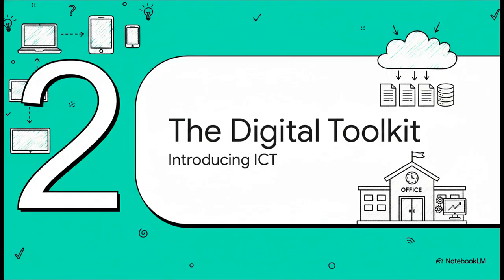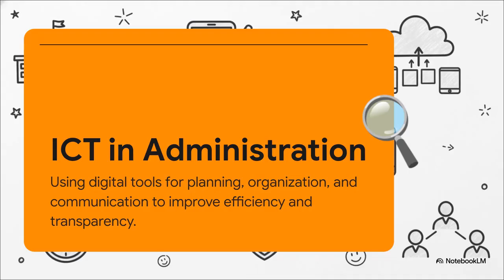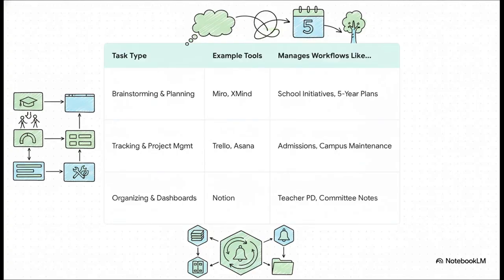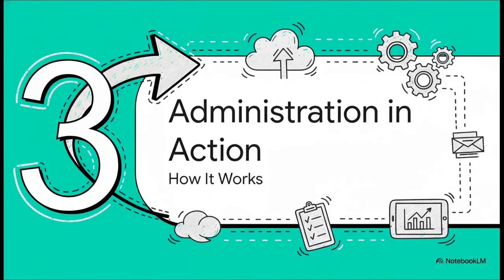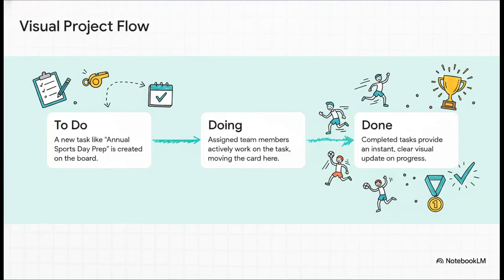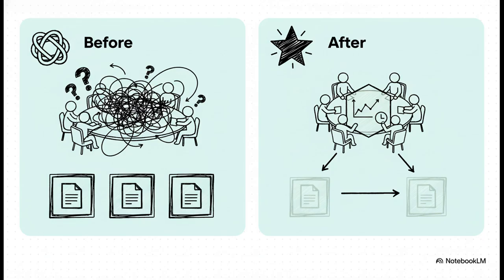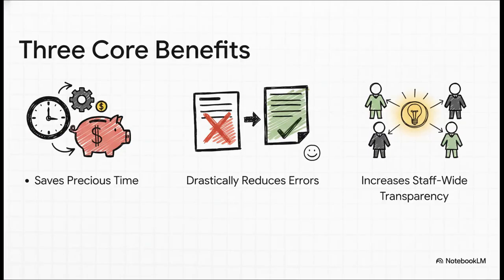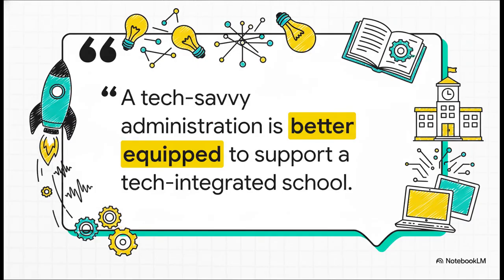10. Paper Piles to Dashboards